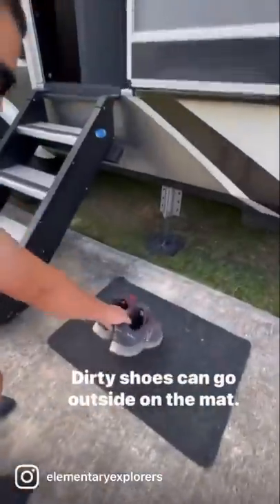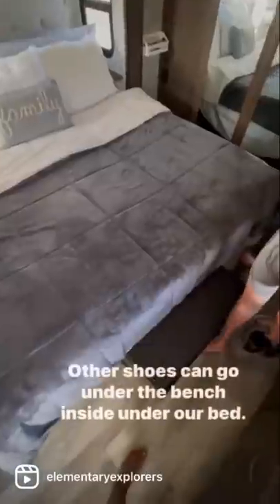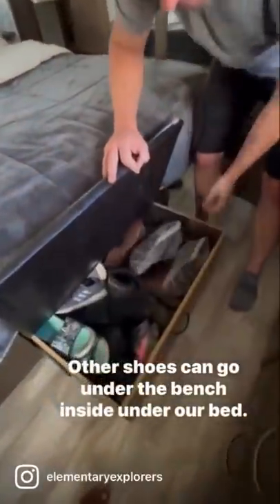RV Shoe Storage 👟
Our family lives fulltime in our RV and we travel the 50 states with our kids.  @Elementaryexplorers ​